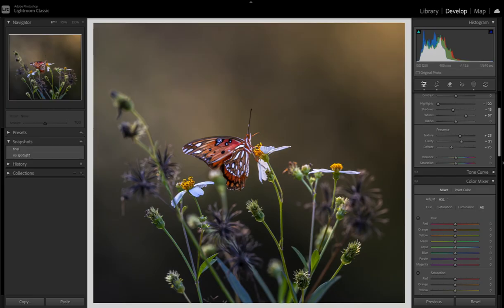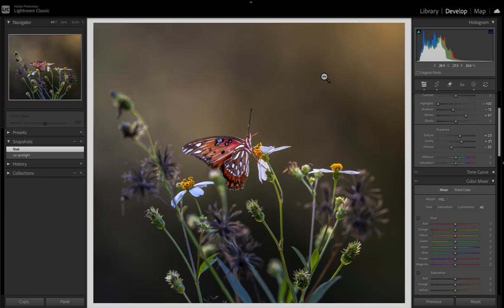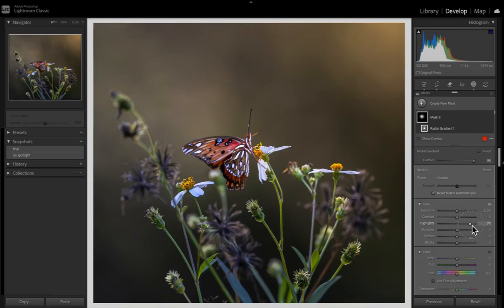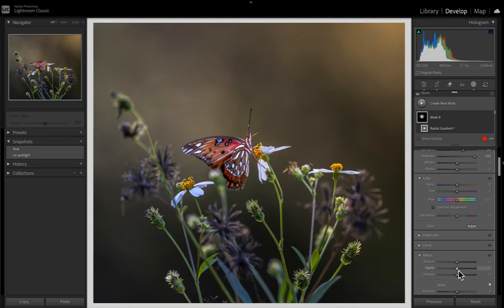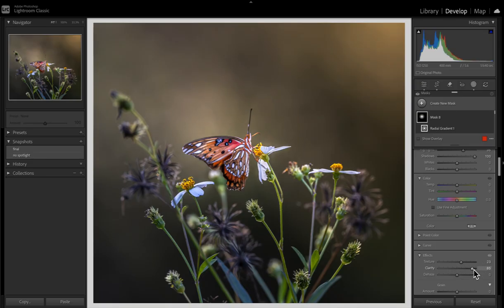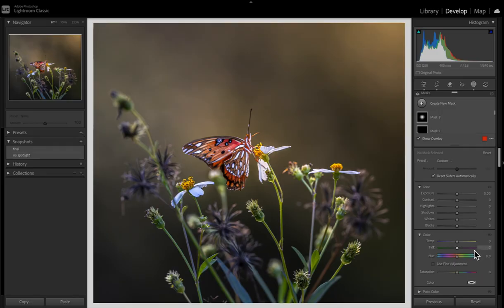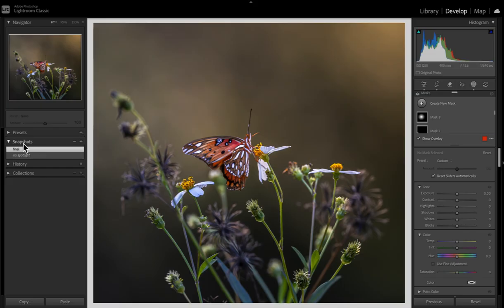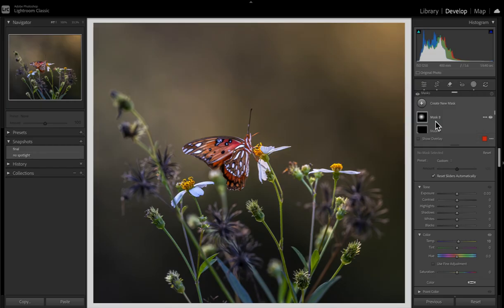Finishing Touches - Spotlight Your Subject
In this quick Lightroom Classic tutorial, I’ll show you how to add a spotlight effect that naturally draws attention to your subject — whether it’s wildlife, portraits, or macro photography. You’ll learn how to use a Radial Gradients,   and use exposure adjustments to create a clean natural look without over-editing.

This easy Lightroom Classic technique is perfect for bringing out your subject’s detail and giving your photos that gallery-ready depth and drama.
✨ What you’ll learn:
How to isolate your subject using masks
How to create realistic spotlight lighting
How to control highlights and shadows for balance
Tips for subtle, natural-looking light direction
Perfect for photographers working in Lightroom Classic 2024 and beyond who want to enhance lighting while keeping their edits artistic and true to the scene.
📸 Gear + Style: Wildlife, macro, portrait, and creative nature photography.